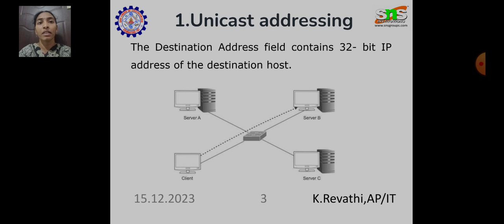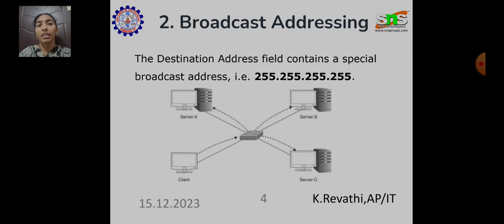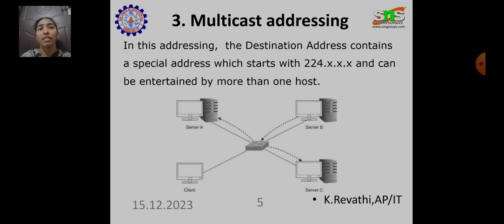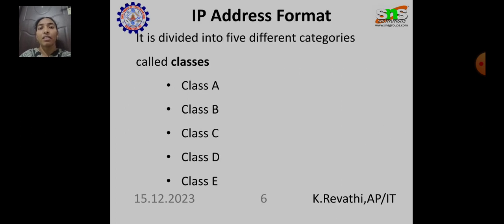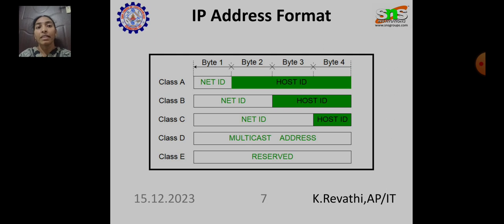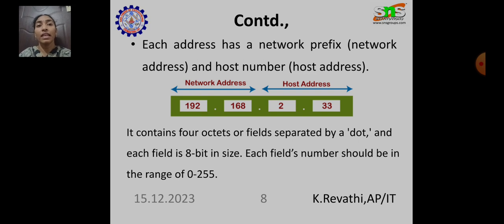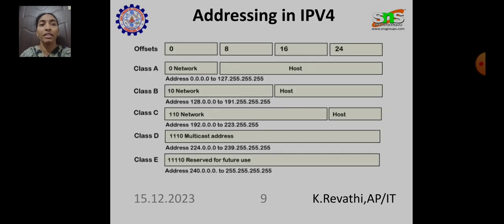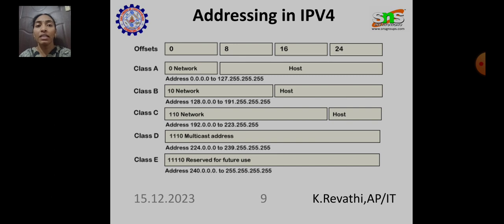Ms.K.REVATHI, AP/IT | IPV4 Addressing | SNS INSTITUTIONS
Internet Protocol version 4 is the fourth version of the Internet Protocol. It is one of the core protocols of standards-based internetworking methods in the Internet and other packet-switched networks